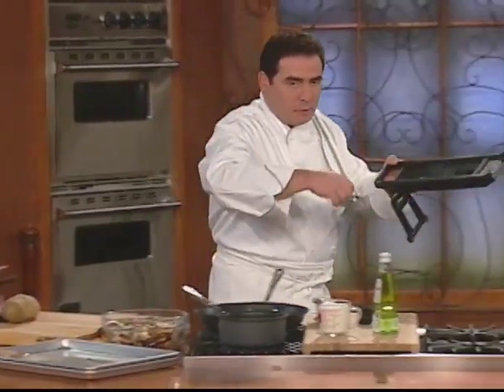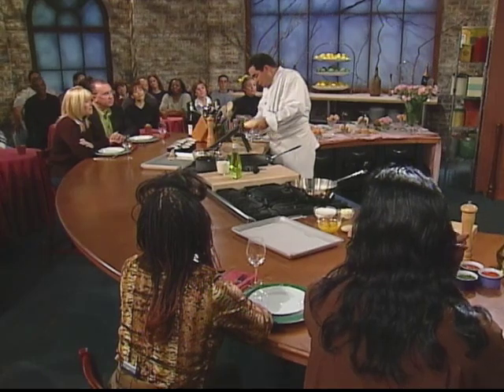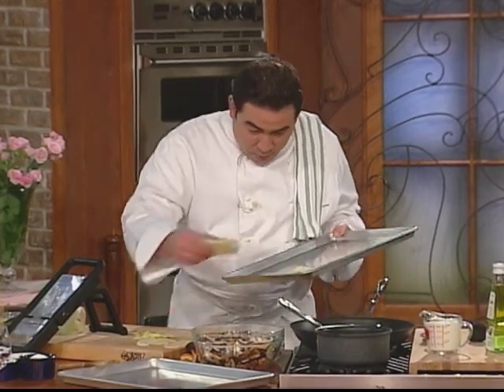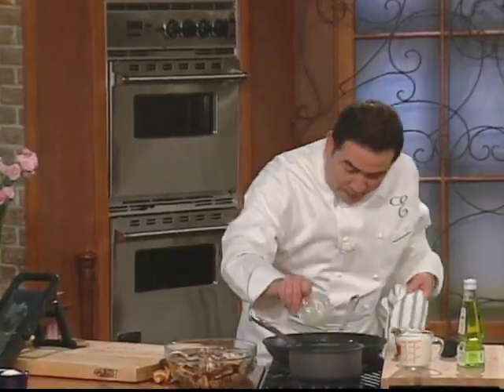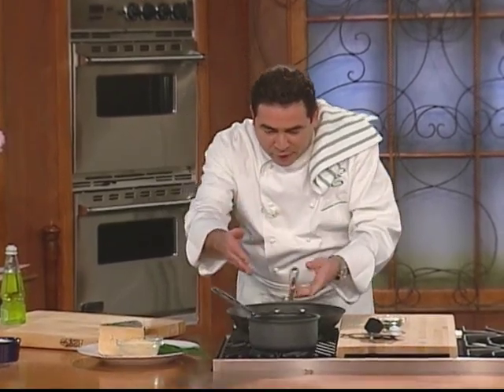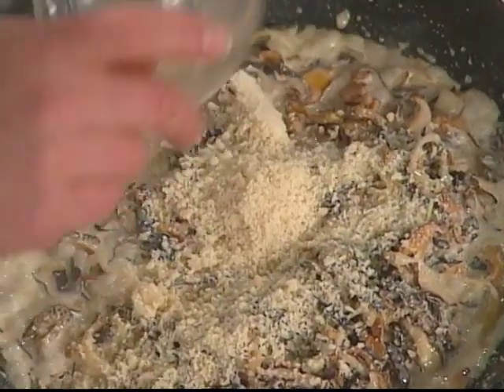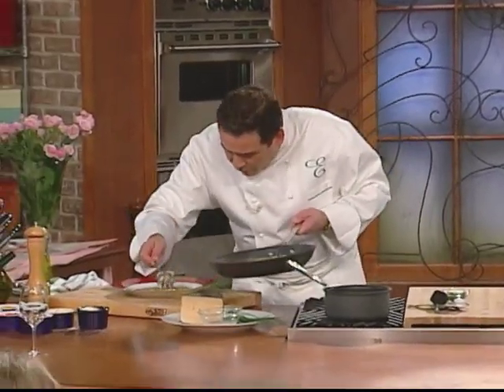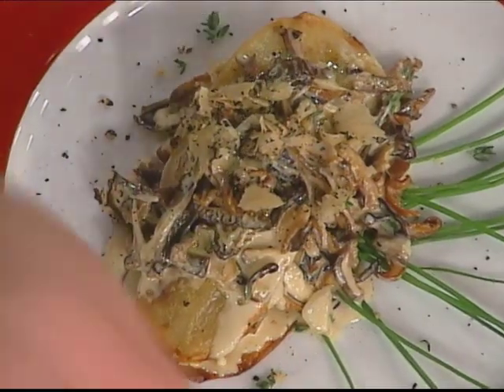Potato and Wild Mushroom Napoleons | Emeril Lagasse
This irresistible stacked appetizer made with layers of the crispiest potatoes and sautéed wild mushrooms is easy to prepare thanks to Emeril’s ingenious trick for making the potato crisps in the oven.

POTATO AND WILD MUSHROOM NAPOLEONS
SERVES 4

POTATO CRISPS:
2 large baking potatoes, like russets (about 1 pound), peeled
Olive oil

WILD MUSHROOM FILLING:
3 tablespoons unsalted butter
1/2 cup sliced shallots
12 ounces assorted wild mushrooms, such as chanterelle, wood ear, and shiitake, cleaned, stems removed, and thinly sliced
1/2 cup heavy cream
1 teaspoon white truffle oil
¼ cup chicken stock
1/2 cup finely grated aged Asiago (about 2 ounces)

NAPOLEONS:
Fresh chives, for garnish
Emeril’s Creole Essence Seasoning
Salt and freshly ground pepper
Fresh thyme leaves
Fresh black or white truffle, shaved, for garnish (optional)

Potato crisps: Preheat oven to 375 degrees F. Brush a rimmed baking sheet with oil. Using a mandoline, thinly slice potatoes lengthwise, 1/8-inch thick. Arrange 12 potato slices in a single layer on baking sheet. Brush potatoes with oil and season with salt and pepper. Brush the bottom of a second rimmed baking sheet and place the sheet pan oiled side down on top of the potatoes. Bake, rotating baking sheet halfway through, until golden, 12 to 15 minutes. Using a spatula, transfer potatoes to a wire rack and set aside.

Wild mushroom filling: In a large, heavy skillet, melt butter over medium-high heat. Add shallots and season with salt and pepper. Add the mushrooms, sauté until soft and most of the mushroom liquid has evaporated, about 8 minutes. Add the cream, truffle oil, and chicken stock. Season with salt and pepper and simmer until the liquid has reduced by half, about 5 minutes. Just before removing from heat, add cheese.

Napoleons: Arrange chives on 4 serving plates and top each with a potato crisp. Season potatoes with Essence, salt and pepper. Spoon 1 generous tablespoon of mushroom filling on each potato crisp and sprinkle with thyme. Top with another potato crisp and season with Essence. Add another tablespoon of mushrooms. If desired, garnish with shaved truffle and a drizzle of truffle oil.